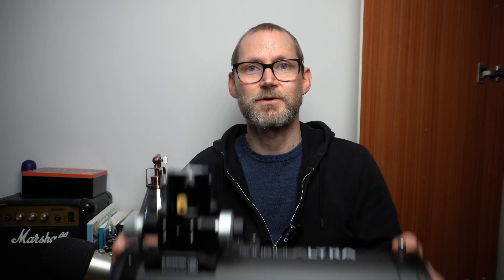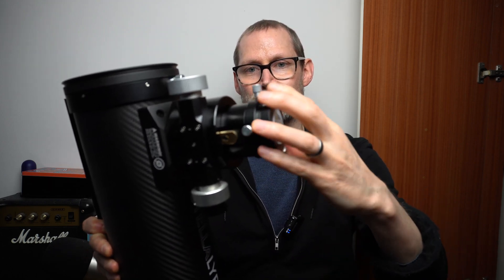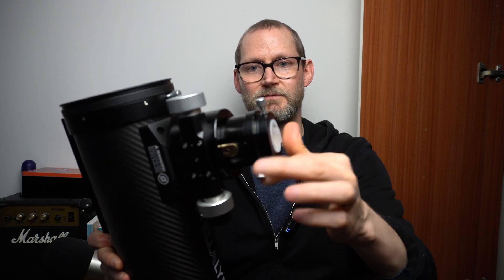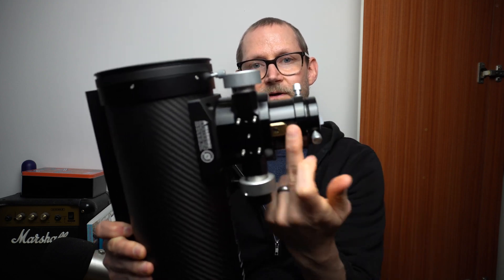Urgent Update Regarding The New StellaLyra 4.5" f4 Imaging Newtonian (EDIT: Solution Found)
Further update: the problem of reaching focus with various coma correctors has since been solved by using a specific but affordable coma corrector. We will likely only sell this telescope bundled with this coma corrector in future